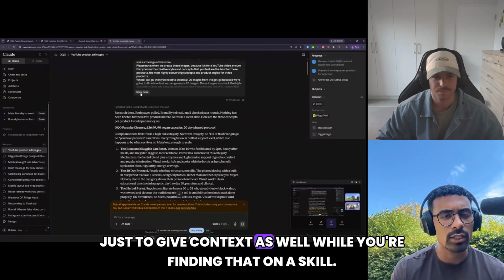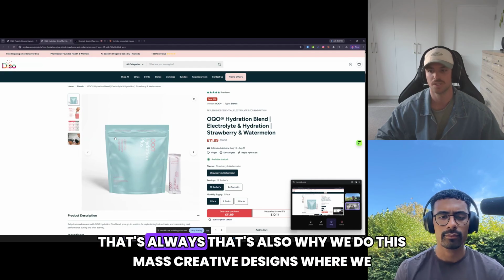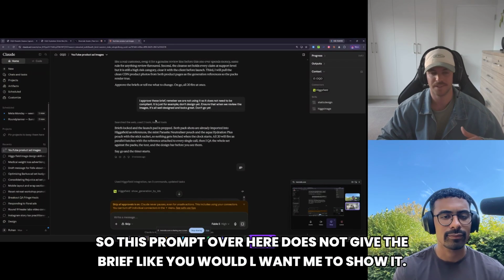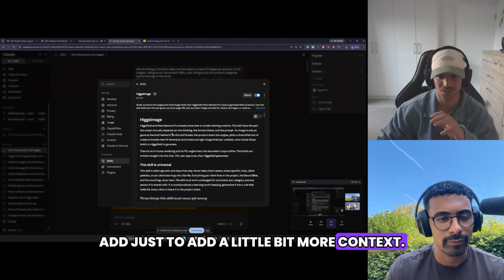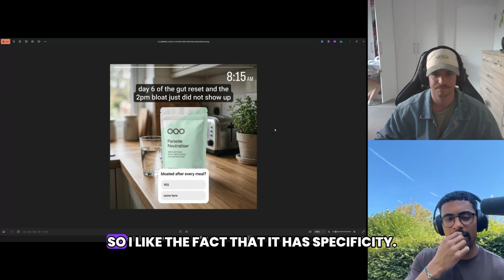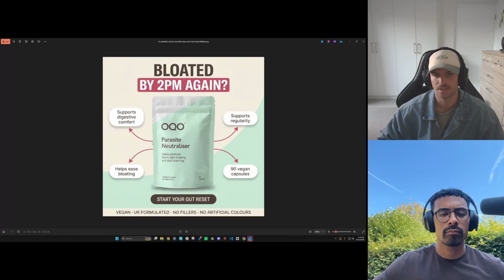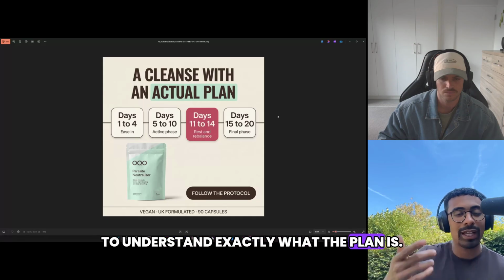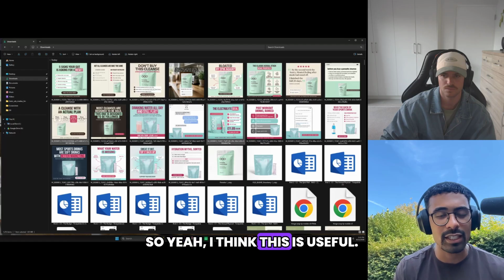High-Converting Ad Creatives in Minutes, Not Weeks (No Graphic Designer Needed)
Most ecommerce brands treat ad creative as a bottleneck, waiting on designers, briefing UGC creators, spending weeks producing content that might not even work. This video shows a different approach.

Ruhan walks through the AI system we built internally to generate high volumes of ad creatives in minutes, not weeks. Using a custom Claude skill connected to Higgsfield, the system pulls product research, scrapes Reddit for real customer pain points, identifies multiple buyer personas, and outputs ready-to-use ad concepts without touching a graphic designer.

We run it live across two products (a parasite cleanse and an electrolyte drink), rate the AI generated ad creatives in real time, and break down what makes each concept work and where it could be improved.

The goal isn't to replace your designer. It's to use AI ad creative generation as a machine gun. Generate volume, find what's working, then bring in your sniper rifle (designers, UGC creators, video production) to double down on the winners.

If you want the exact skills, prompts, and setup guide we use to run this AI creative system, comment SKILLS below and we'll send it over.

TIMESTAMPS:
 00:00 - Intro: What we're building today
 00:48 - The two products: parasite cleanse + electrolyte
 02:03 - Running the AI prompt live
 03:10 - What is a skill and how does it work?
 03:46 - How the prompt was built and why
 06:20 - Why multiple personas = more scale
 07:45 - Breaking down the prompt in detail
 09:42 - Inside the skill: Reddit research + product analysis
 10:55 - How Claude connects with Higgsfield
 13:13 - Live creative review begins
 13:32 - Rating ad #1: Authentic Instagram style (6/10)
 16:32 - Rating ad #2: Ingredient/benefit focus (6-7/10)
 19:14 - Rating ad #3: The cleanse protocol (8/10)
 22:05 - The machine gun vs sniper rifle strategy
 22:55 - Wrap up + how to get the full skills doc